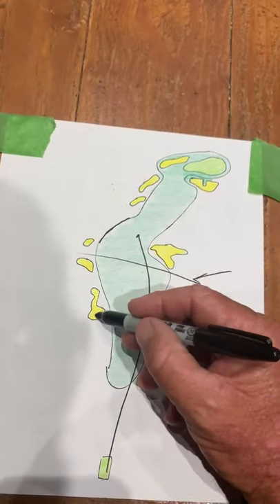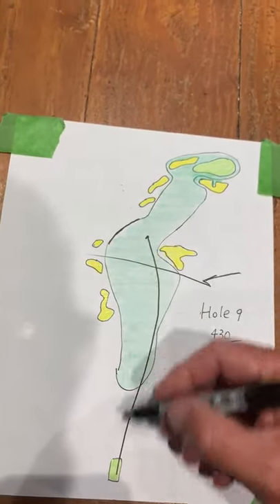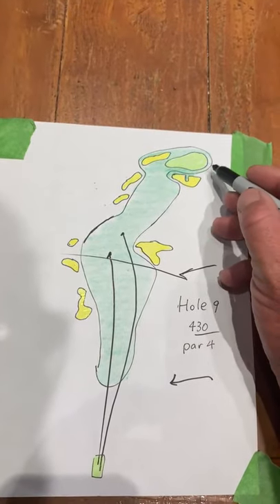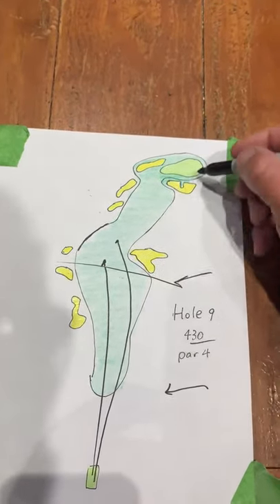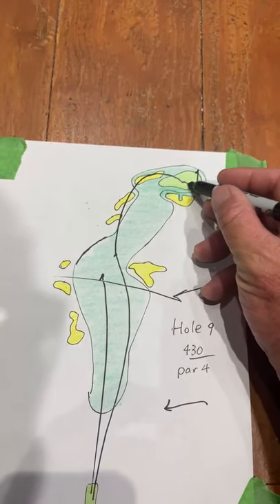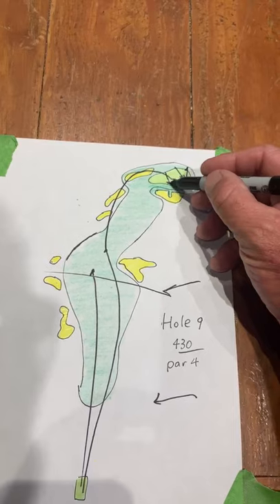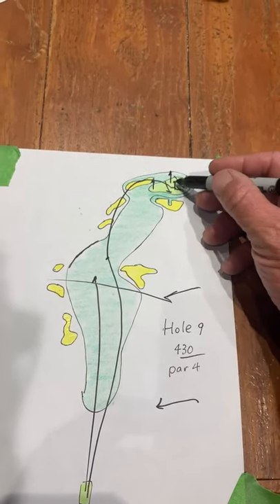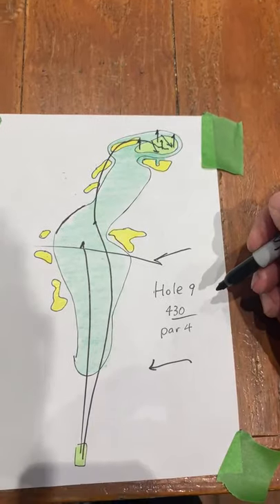No. 9 - Copperhead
Steve Elkington draws and discusses the ninth hole at Innisbrook Golf Resort Copperhead Course.